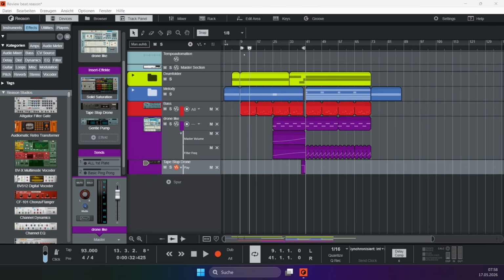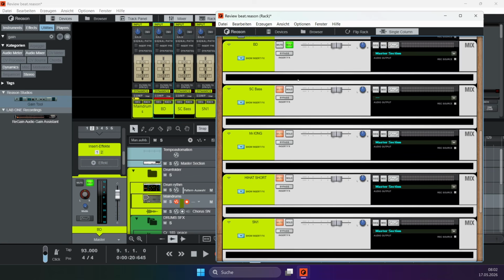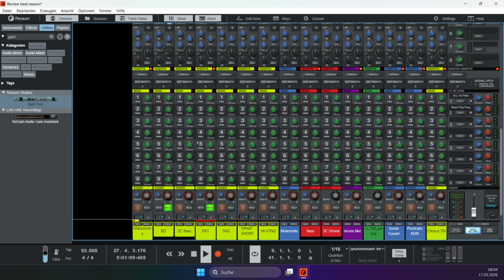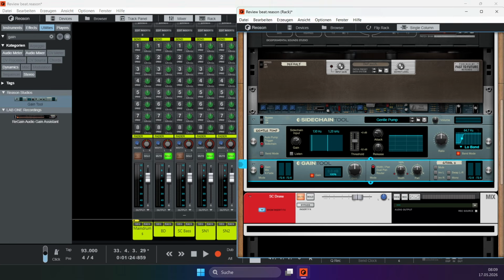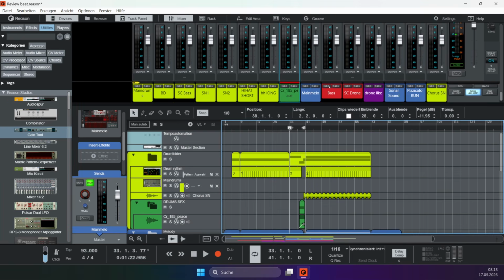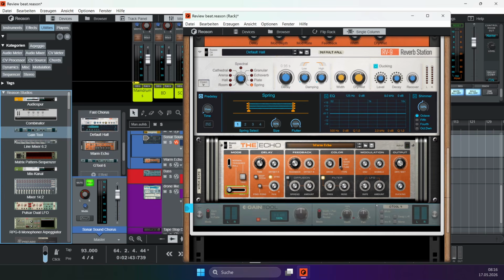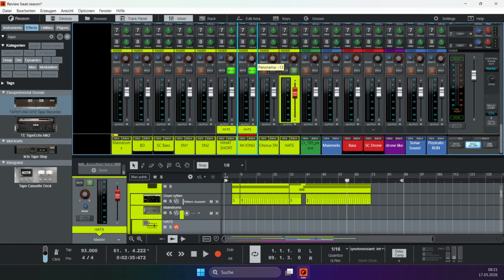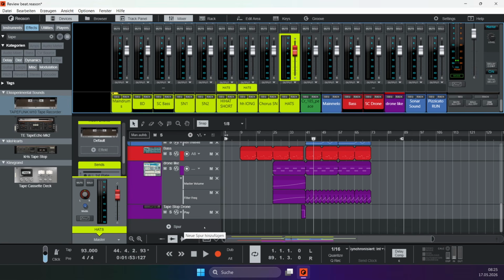15 minutes in Reason 14 pt.4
15 minutes in Reason 14 pt.4
in this episode we talke the basic gainstaging of our Instrumental.
this is just to prevent it Clipping and helps to set the level of new instruments